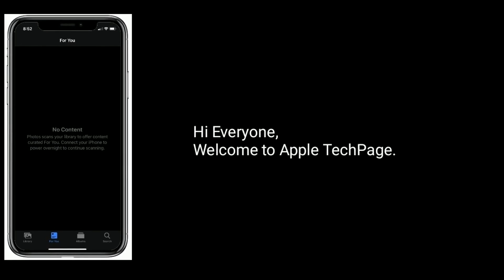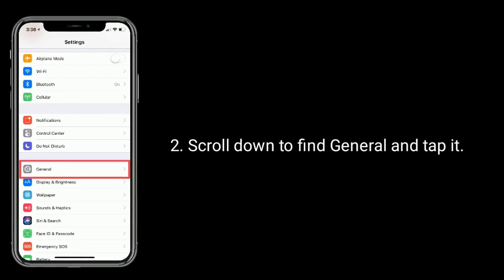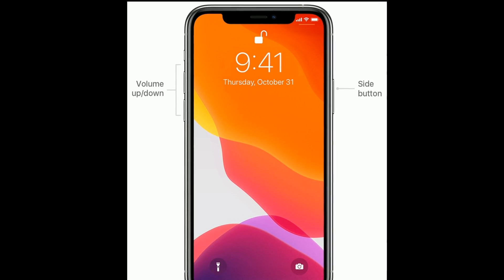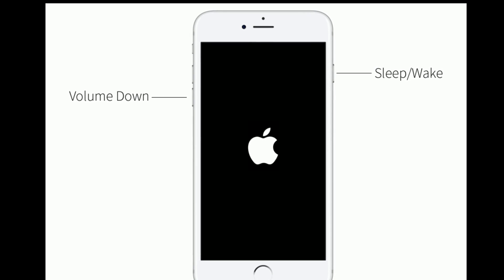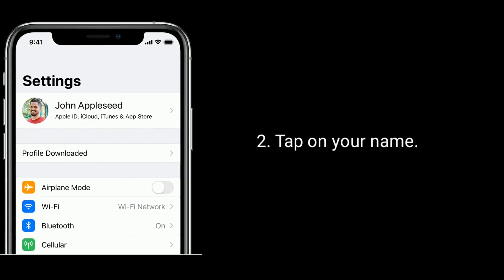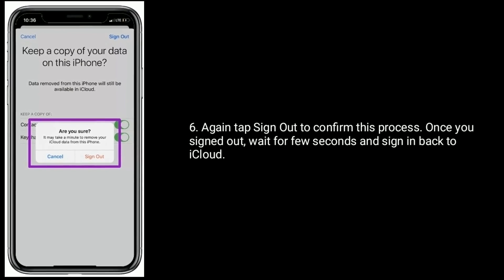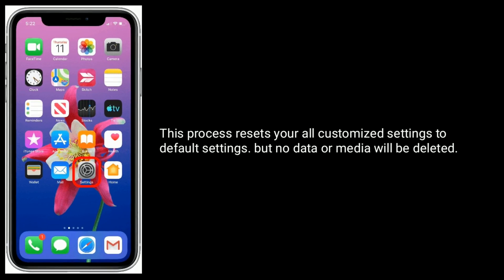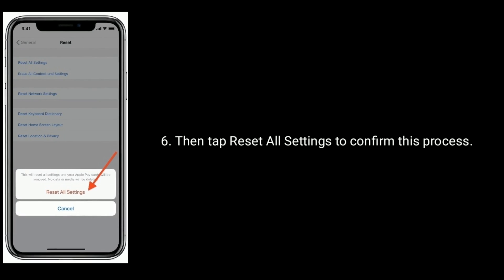Photo Widget No Content Available on iPhone in iOS 14 Update [Fixed]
How to fix Photo Widget says no content available on iPhone in iOS 14, iOS 14 photo widget no content available, Photo Widget says No Content Photos scan your library to offer content curated for you Connect your iPhone to power overnight to continue scanning in iOS 14, Photo Widget issue in iOS 14.